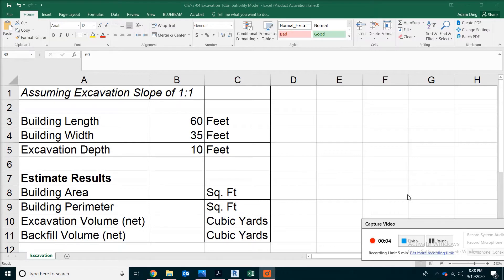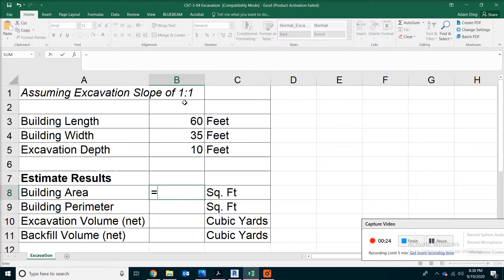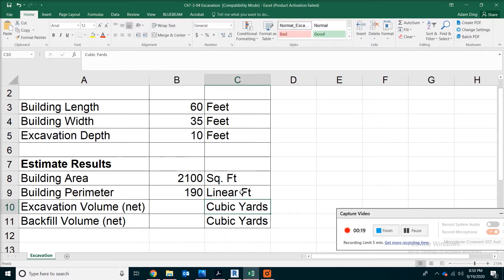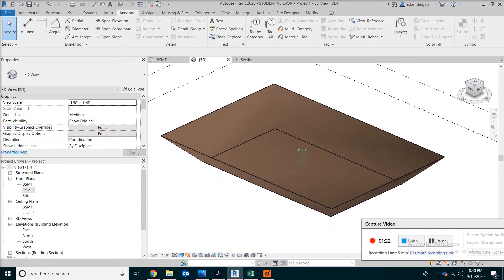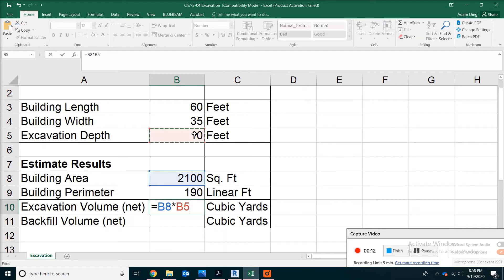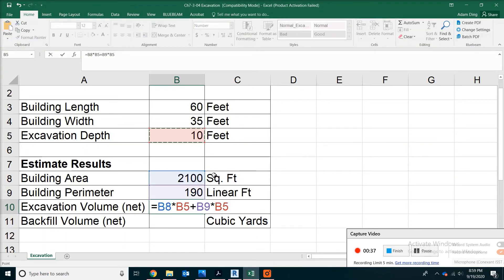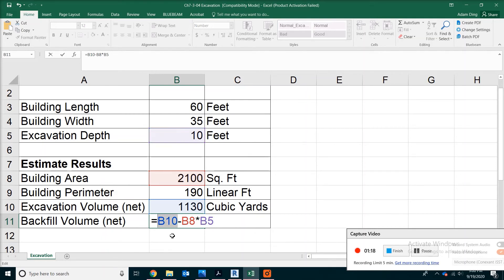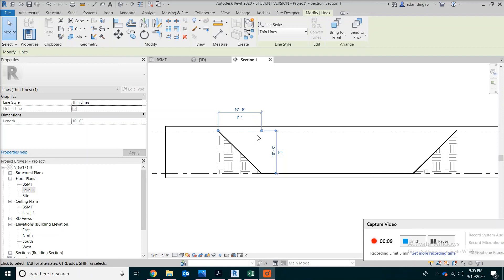Excel Estimating 3.2: Basement Excavation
The video covers how to calculate earthwork quantities associated with basement excavation using Excel spreadsheet but no complicated math. Slow-paced for anyone to follow. No piror experience required!

Tasks Covered: Set up a quick calculator for basement excavation and backfill volumes

Skills Covered: Adding, Subtracting, Multiplying, Dividing Cells, Write Formulas, Unit Conversion

***Book Information***:
Historical Rating (14+ Years)